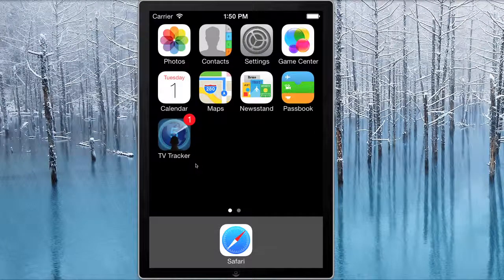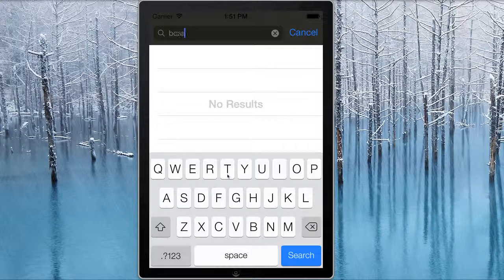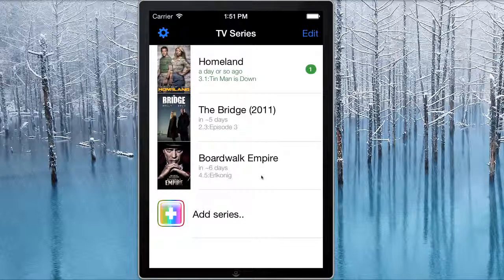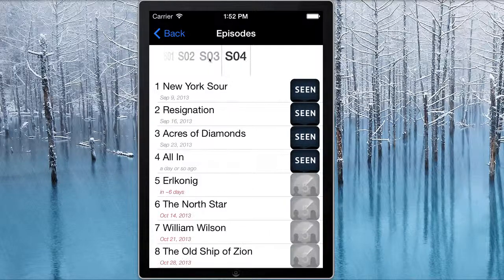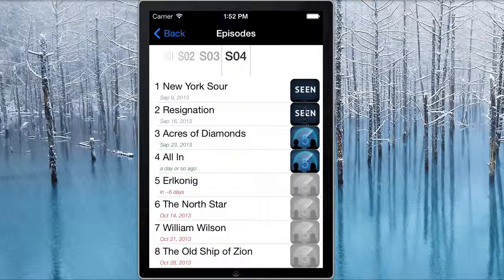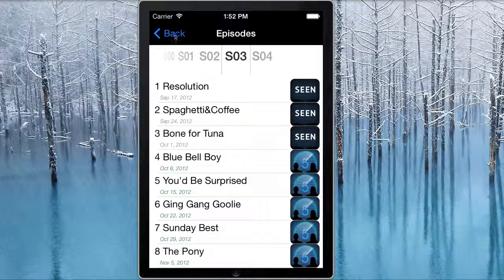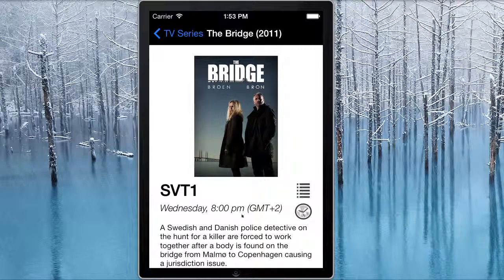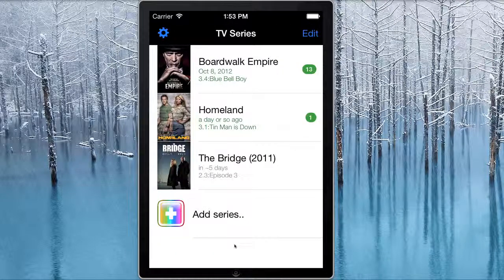TV Series Tracker iOS App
If you ever lose track of which episodes you're up-to in the TV shows you watch - then TV Series Tracker is the app for you!  Here's the run-down on how to use it.